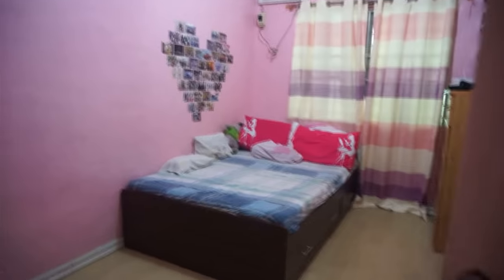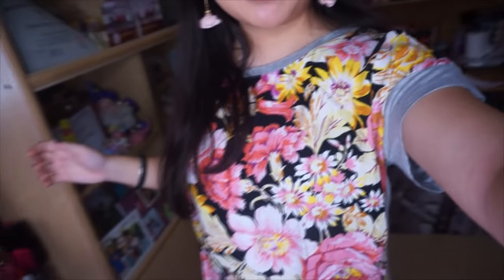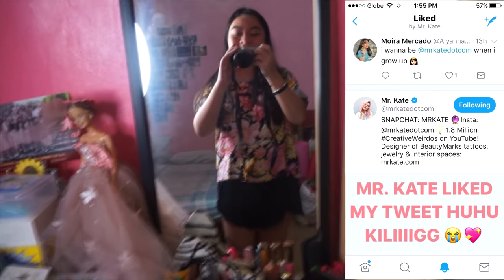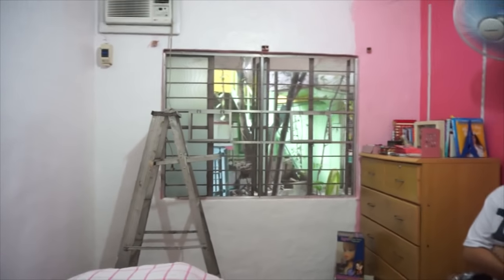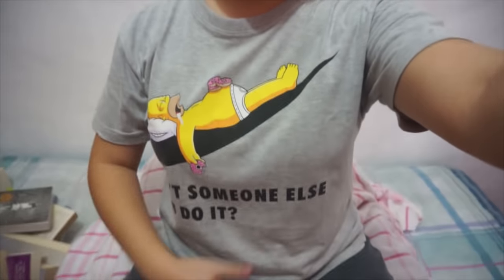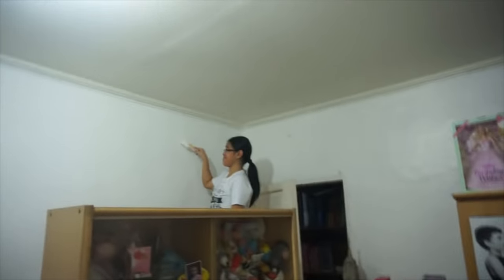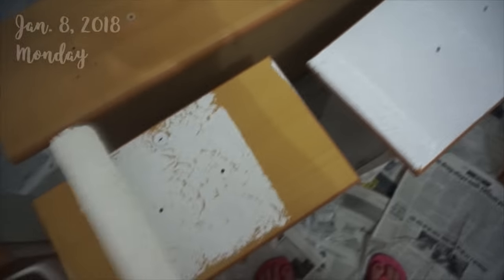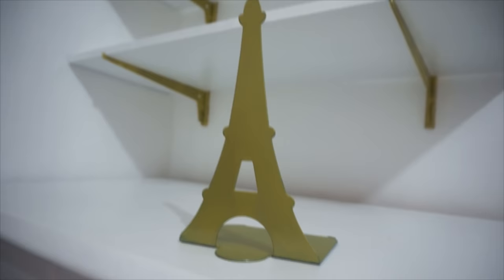Painting My Room + DIY Furniture! | Moira's Room Makeover Part 2 (Philippines)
Watch the first part here!

ABOUT MOI
Hello! My name is Moira Mercado, 20 years old, from the Philippines! I am currently taking up BS Architecture at UP Diliman.